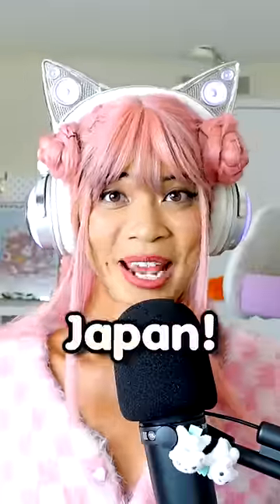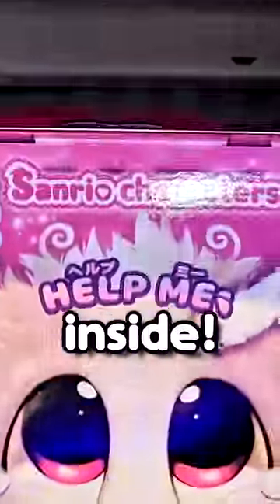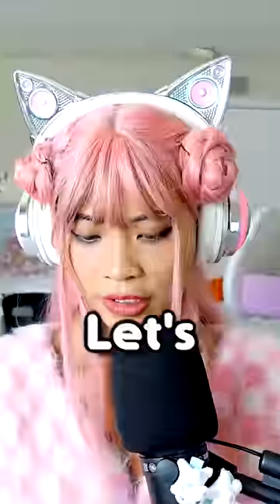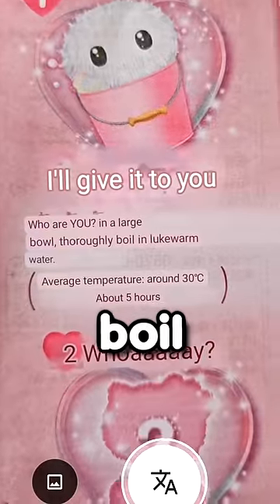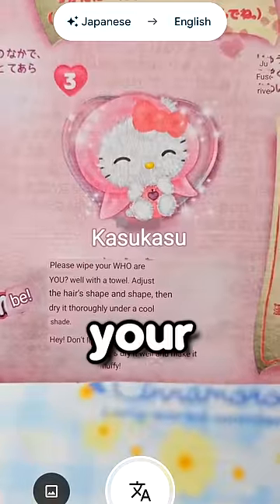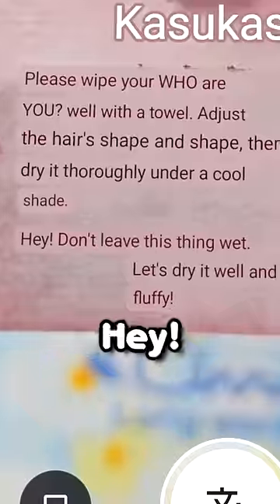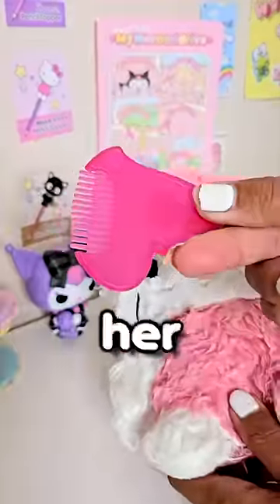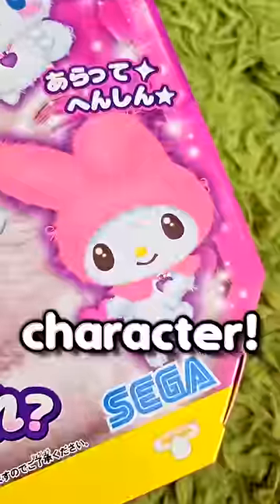Sanrio Mystery Plush needs a bath!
✨ABOUT ME✨:
hai my name is sharla! i've been making youtube videos for 10+ years and have many many channels, but so far making cute videos is my favorite! :D my hobbies include spending time with my 2 cats, eating nice food with my boyfriend Coffee Plays Roblox, and playing animal crossing, ooblets, sims, and maplestory!